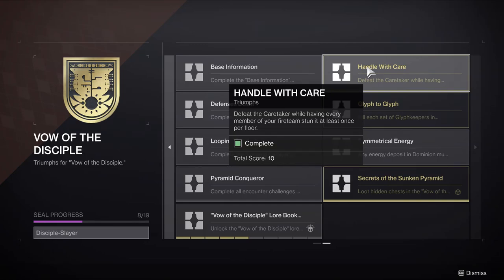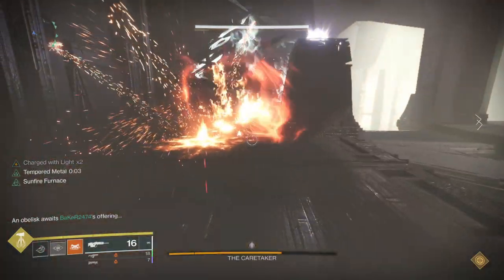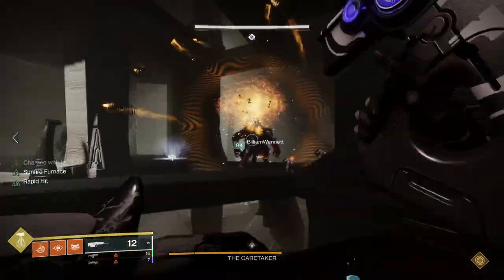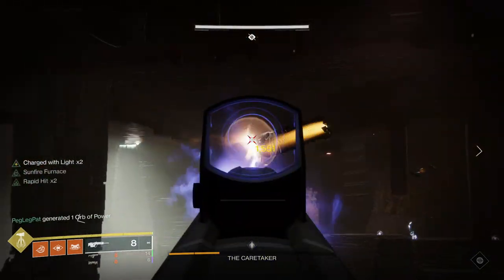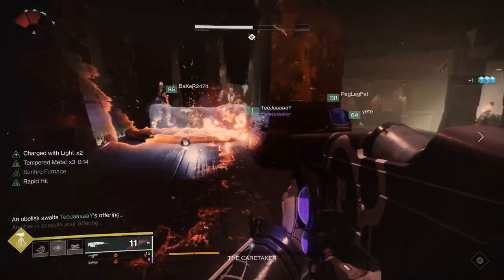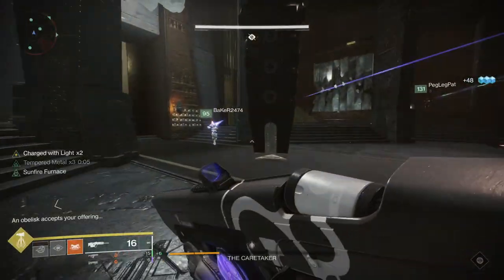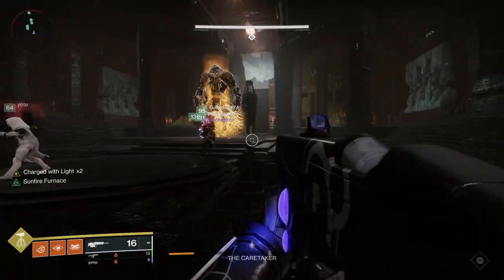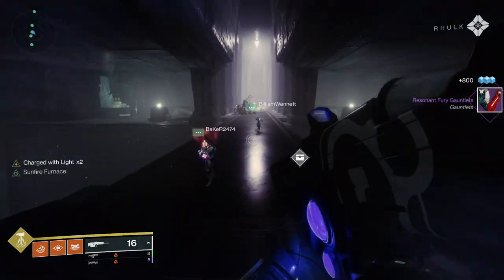How To Beat "Handle With Care" The Second Encounter (Caretaker) Raid Challenge | Vow of the Disciple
Showing the strategies we used to beat the second encounter raid challenge in vow of the disciple.

Twitter Post pretty much all things destiny related